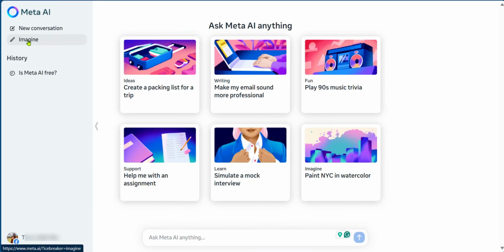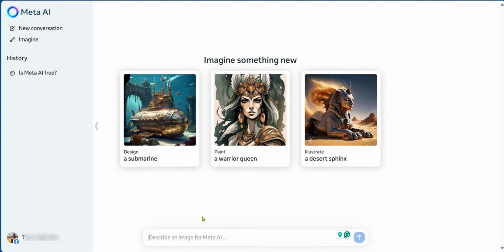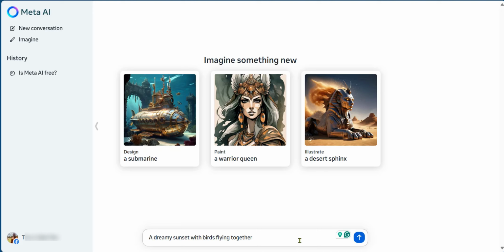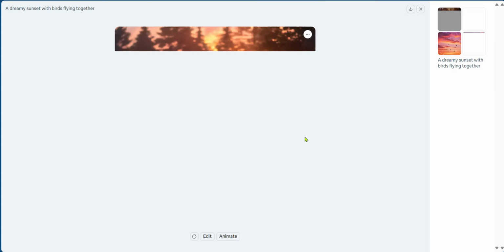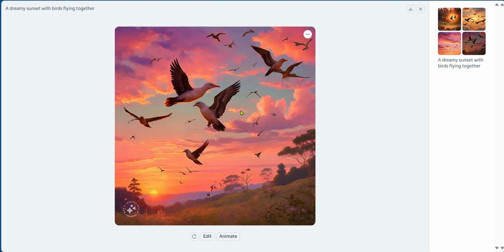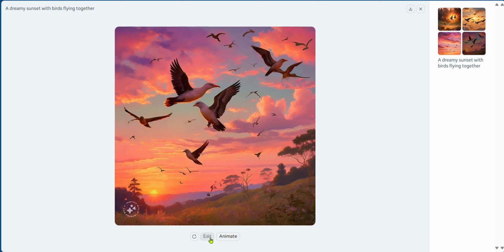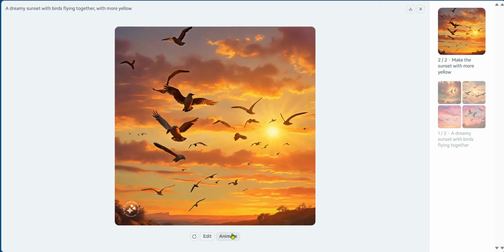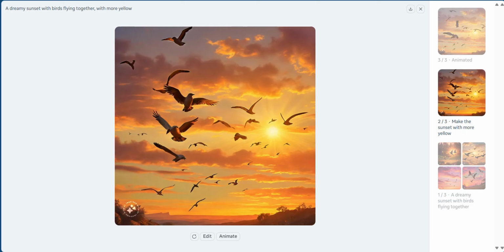How to Create Images With Meta AI (2024) Step-By-Step Tutorial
Discover the quickest way to create images using Meta AI using your mobile device.